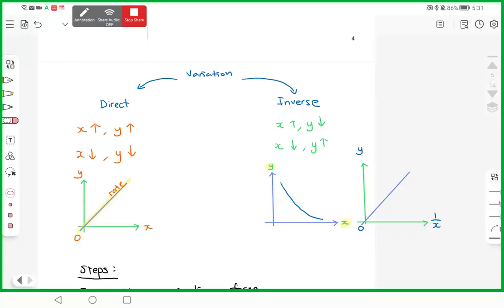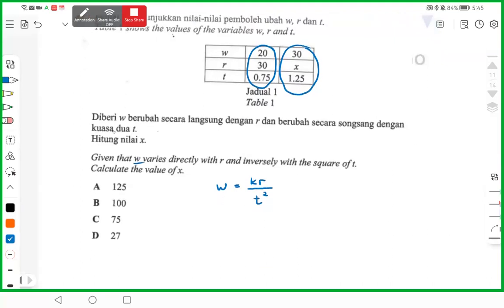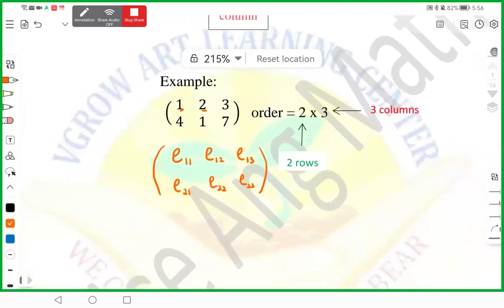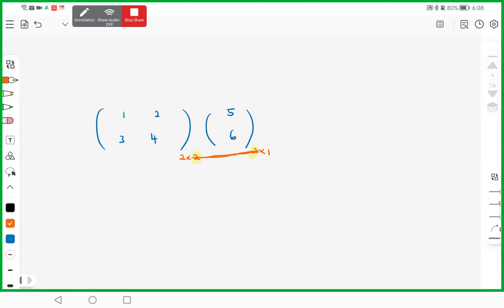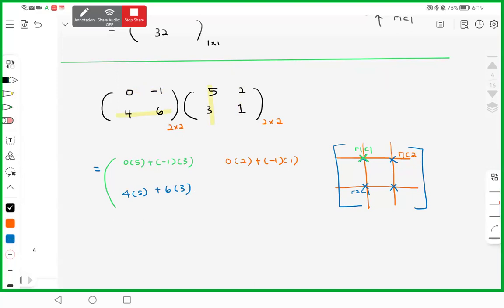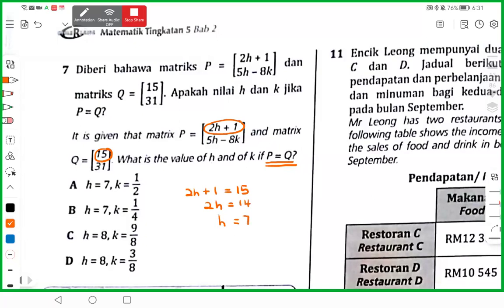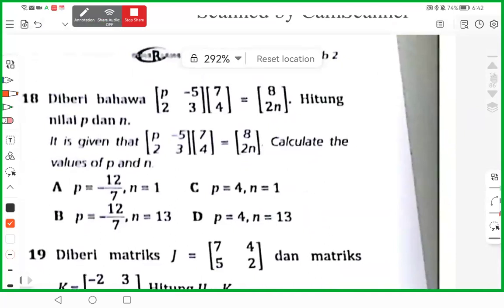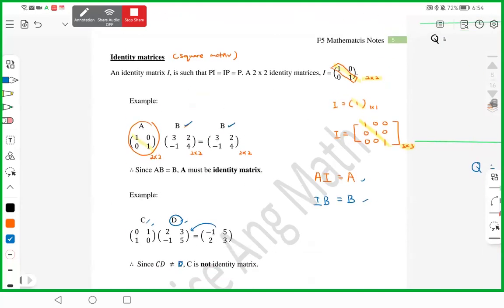2024 Form 5 Math Chapter 2 Matrices [dated 010324] L2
2024 Form 5 online live class timetable

📌 Form 5 Mathematics online live class 📌
Date: every Friday
Time: 5:30pm – 7pm
Tutor: Ms Venice
1st class has been started on 16/2/2024

Notes:
- To register Math tuition in February, you only need to make a one-time registration fee of RM 10 and get February 2024 tuition fee WAIVED.
- Written notes in PDF form will be sent by teacher in the WhatsApp group after the session.
- Recordings will be available upon monthly payment received.